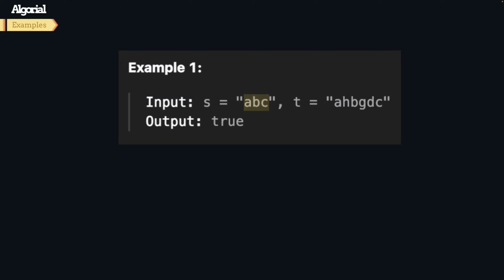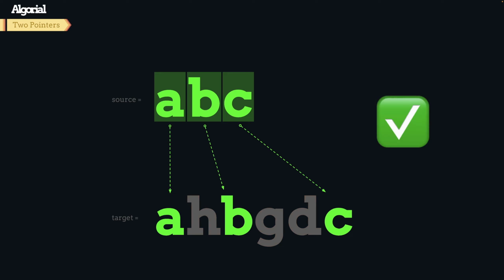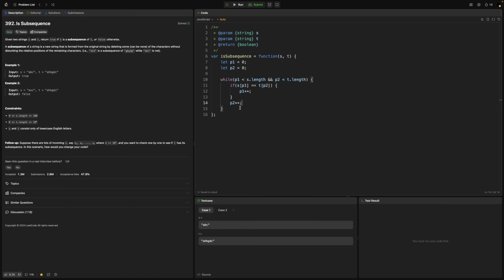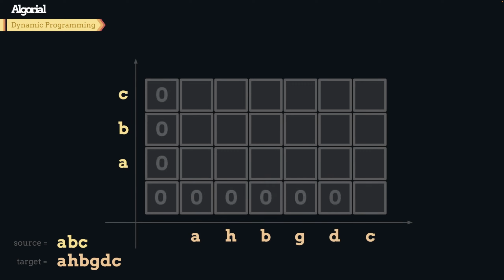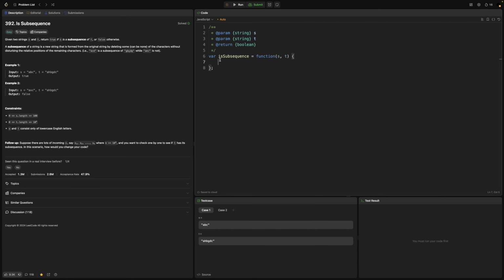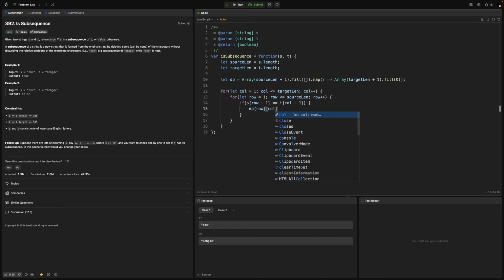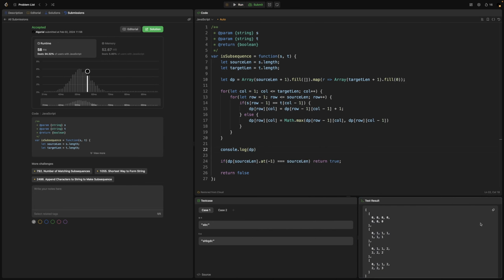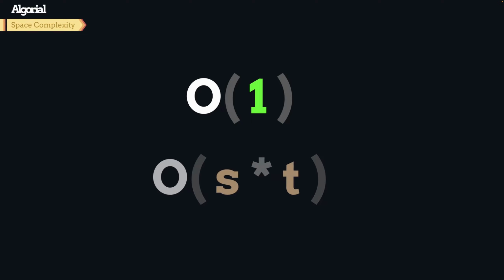Is Subsequence - Leetcode 392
Today we will solve the "Is Subsequence" problem from Leetcode. We will walk through two pointers solution and then A Dynamic Programming one to solve this problem.

This question has been asked by Google, Meta, Amazon, Apple, Microsoft, and so many other companies.

Chapters:
0:00 Intro
0:04 Examples
0:30 Two pointers solution
1:17 Two pointers Code walk-through
2:20 DP (Tabulation)
4:25 Tabulation Code walk-through
6:34 Time and Space Complexity